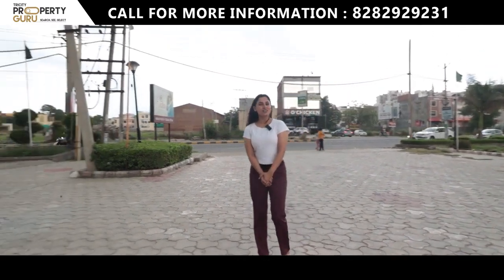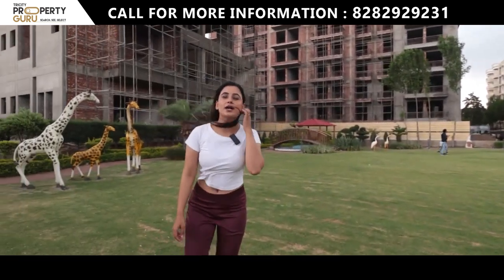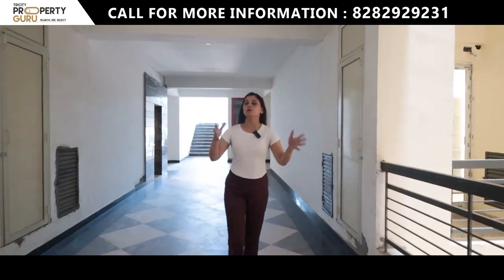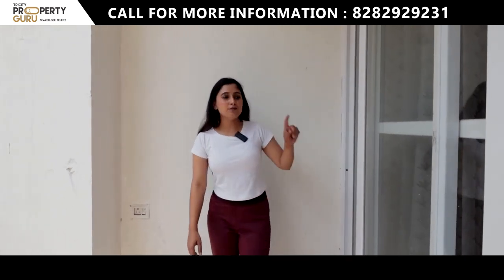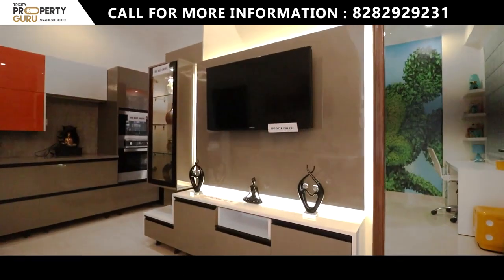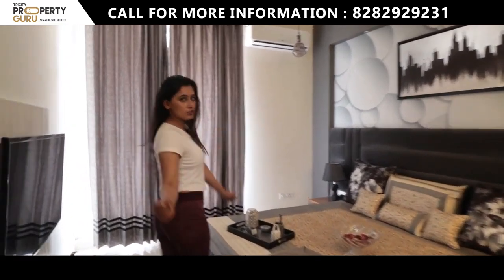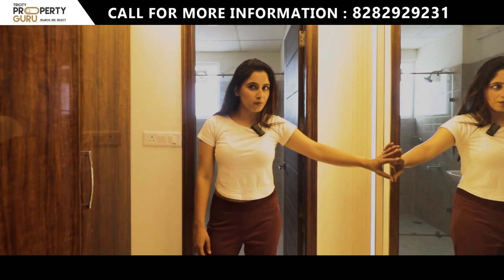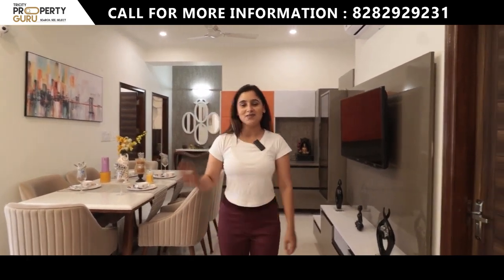Review ! Gated Society Flats in Mohali (Massive 2+1BHK) Apartments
Book Your Dream Home Near Chandigarh

Mohali, officially known as Sahibzada Ajit Singh Nagar, is a planned city in the Mohali district in Punjab, India, which is a commercial hub lying southwest of Chandigarh. It is the administrative headquarters of the Mohali district. It is also one of the six Municipal Corporations of the State. It was officially named after Sahibzada Ajit Singh, the eldest son of Guru Gobind Singh.

Mohali has developed rapidly as an IT hub of the state of Punjab and has thus grown in importance. The Government of Punjab has initiated significant infrastructure and recreation projects in an attempt to increase the standard of living in Mohali. Roads have been built to create networks between Mohali and Chandigarh International Airport to boost its international connectivity.

3BHK Modern Flats  (Bollywood Esencia) | (1950Sq.Ft.):

 • 3BHK Modern Flats For Sale (Bollywood...

2200 sq. Ft. Affordable FIO Homes Zirakpur:

 • 2200 Sq. Ft. 3+1 BHK @ 66.90/-  इस से...

Noble Callista Mohali | (2850 Sq. Ft 3+1BHK) | Luxury:

 • Noble Callista Mohali | 2 Cr 28 Lakhs...

➜➤ DLF Villas New Chandigarh Luxury:

 • ↓↳➜➤  DLF Villas New Chandigarh Luxur...

The Medallion, Sector-82A Mohali :

 • Luxury 3 BHK Residences | The Medalli...